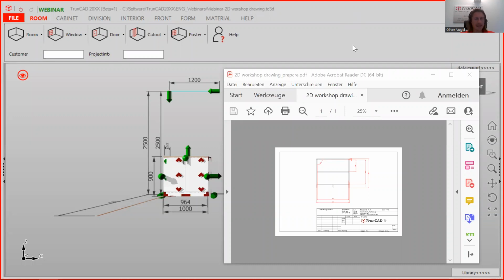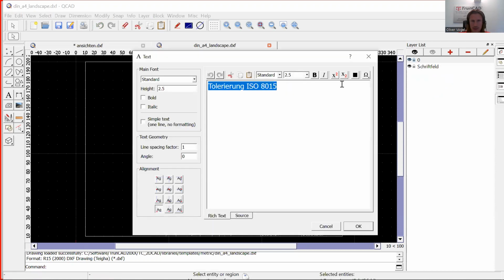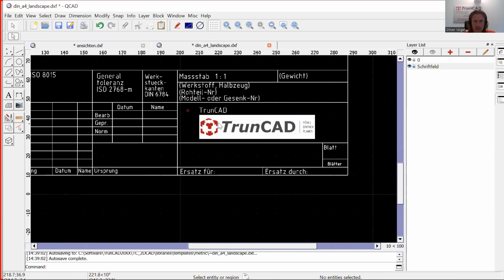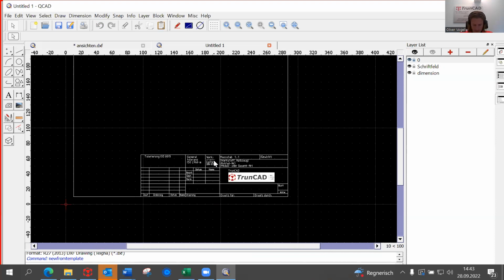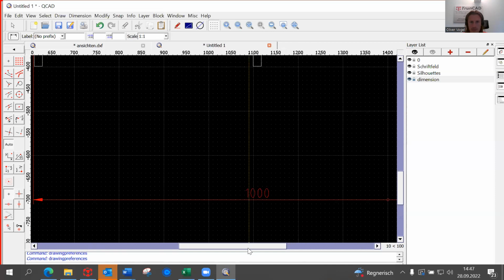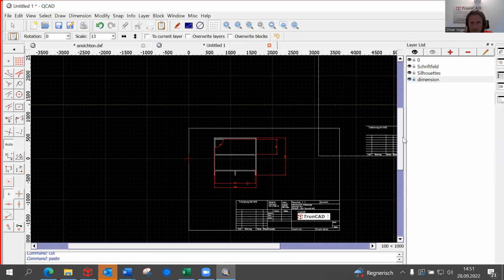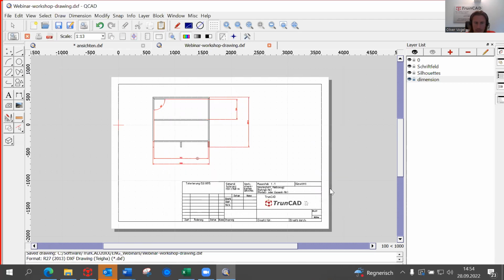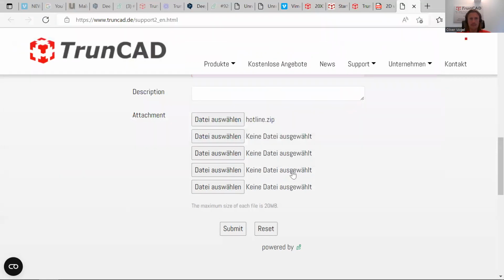Webinar Creating 2D Workshop Drawing | TrunCAD 20XX